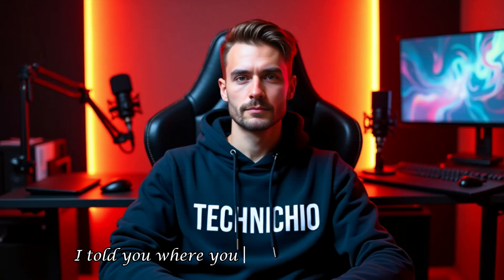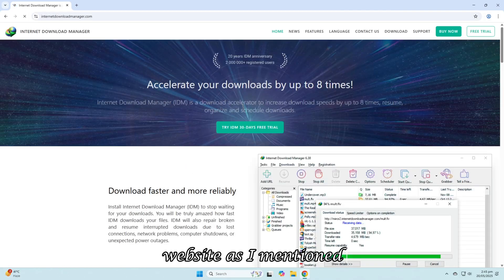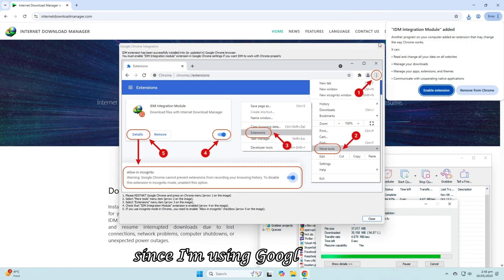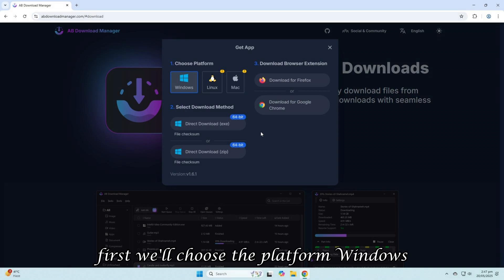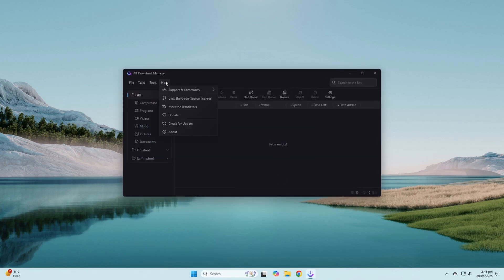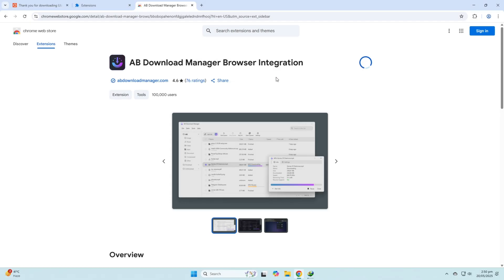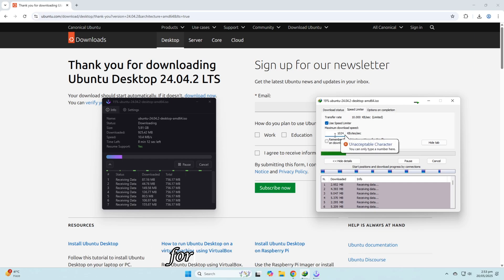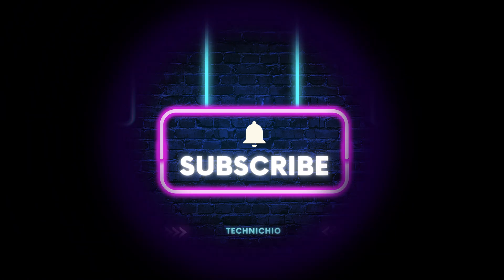BEST & FREE Download Manager for Your System | FREE vs Paid Download Managers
*Free vs. Paid Download Managers: Which Should YOU Choose?*
Struggling to pick the best download manager for your system? We’re breaking down top free tools vs. premium picks! Discover which offers blazing speeds, advanced scheduling, ad-free, or enhanced security. Whether you’re budget-conscious or want premium features, we’ll help you decide! Watch now for the ultimate showdown + tips to boost your downloads!

Chapters :
00:00 Intro
00:30 Paid Software
01:01 Installation
01:20 IDM Extension
01:48 Free Software
02:27 Installation
02:53 IDM Speed
03:19 ABDM Extension
03:36 Speed Comparison